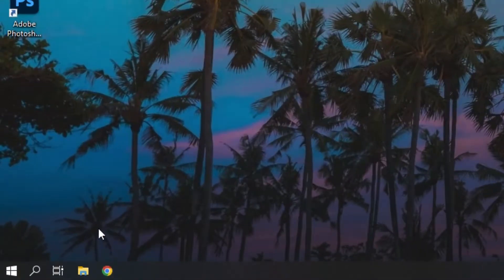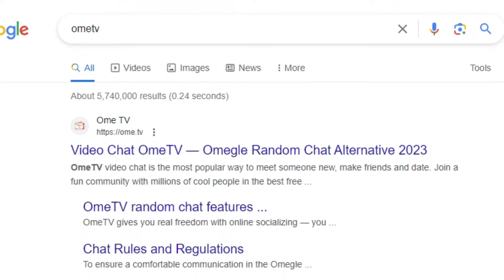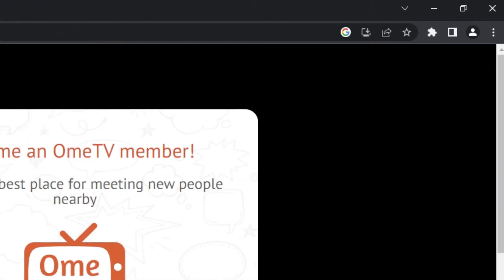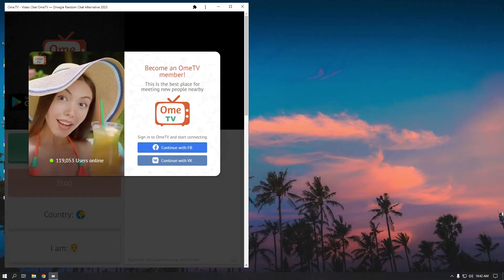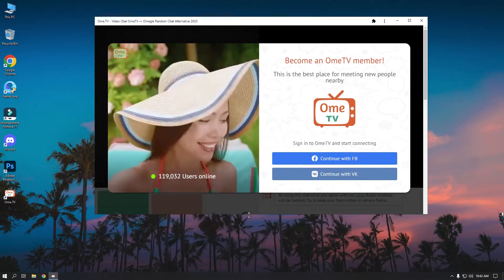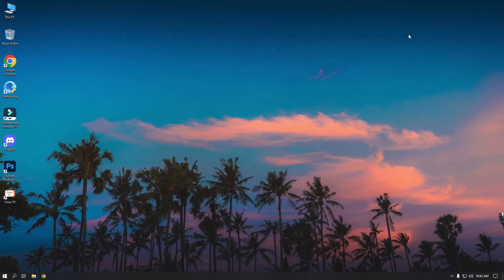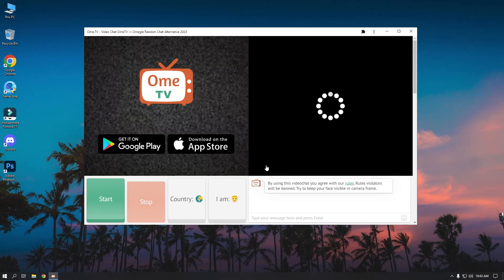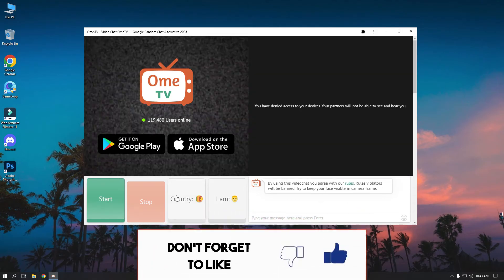How To Install Ome TV App on PC 2023 | No Emulator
In this video im showing you how to install ome tv app on your pc. this is official app. im just showing you how to install it. so if you have any problem you can contact me via social media. thanks for watching.